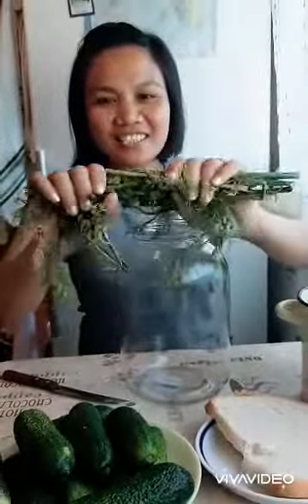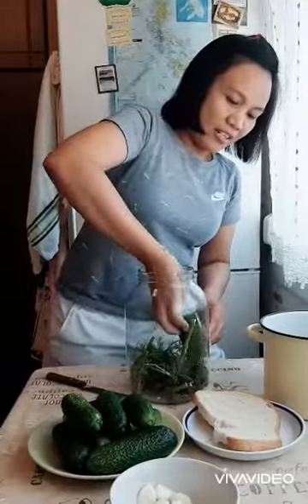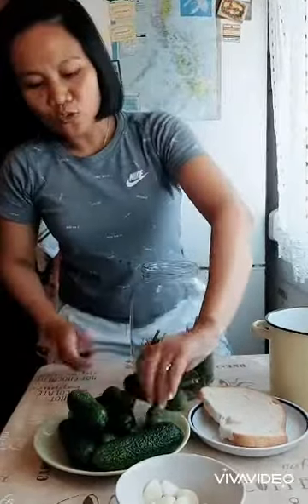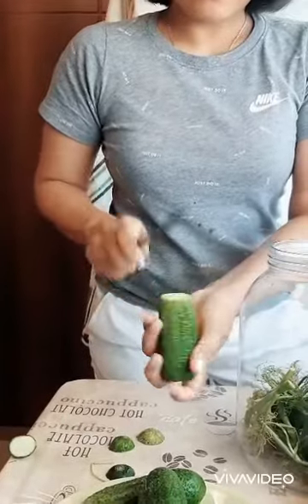Kovászos uborka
Pickled Cucumber